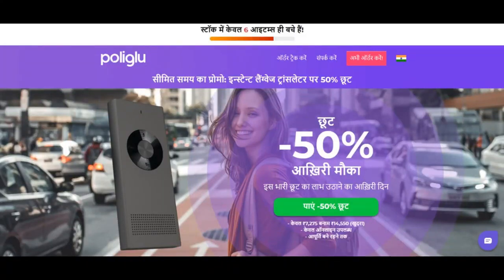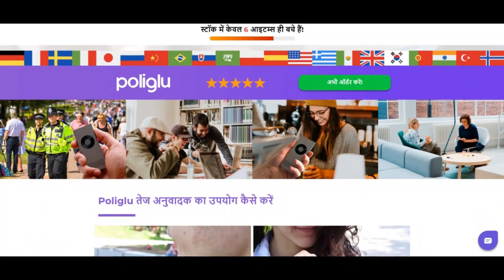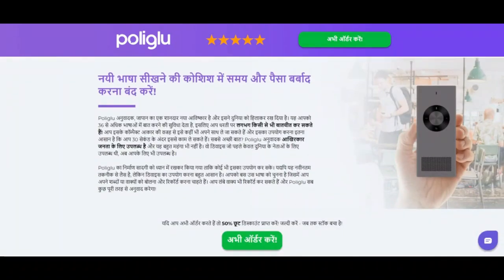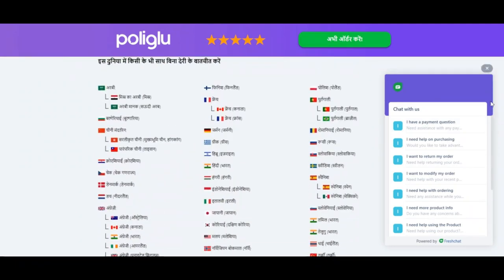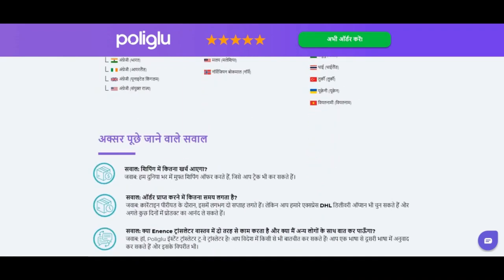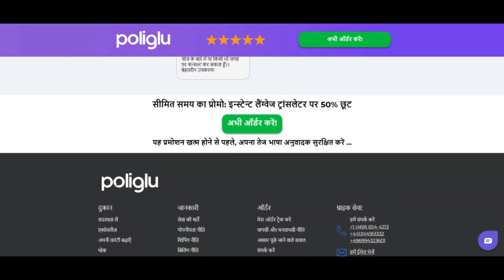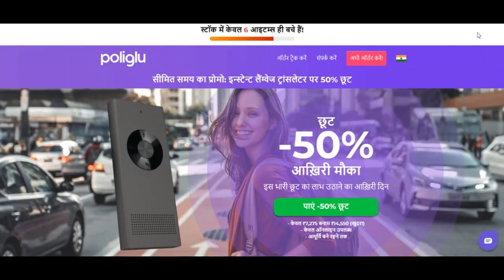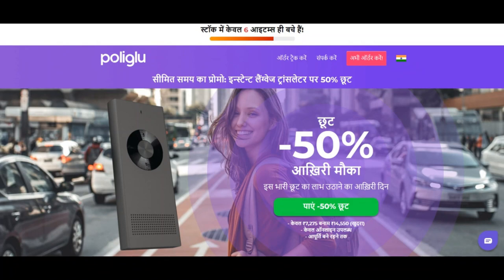Poliglu Reviews [ With Proof Scam or Legit ? ] Poliglu ! Poliglu Com Reviews ! Poliglu.Com Reviews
It seems that evidently poliglu.com is legit and Harmless to employ as opposed to a fraud Web internet site.

The evaluation of poliglu.com is favourable. The effective belief score relies on an computerized Investigation of forty various facts means we checked on the net like the technological know-how applied, The placement of the corporate, other Web sites determined on a similar web server, etcetera.